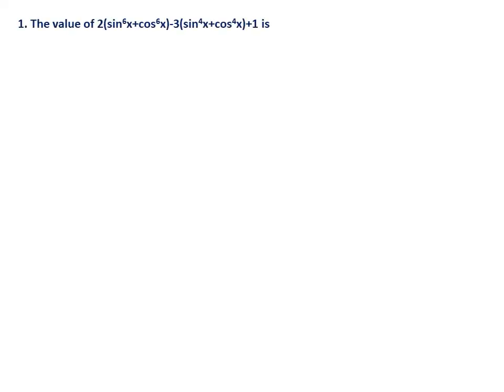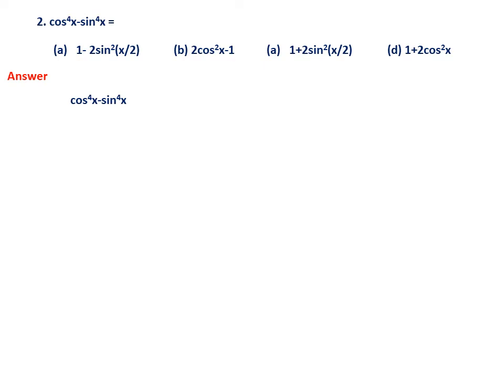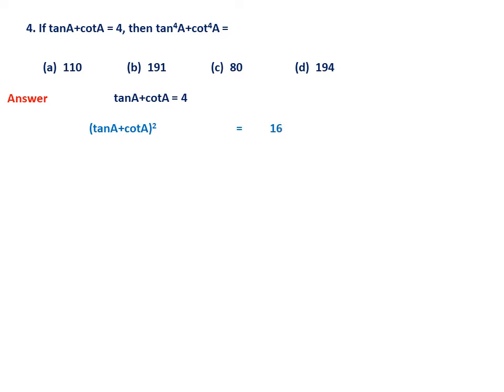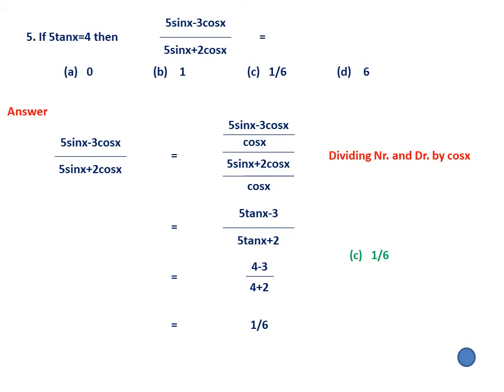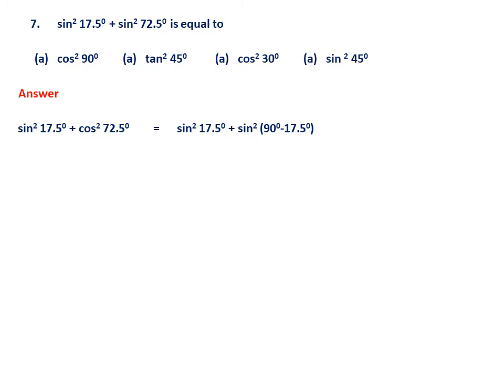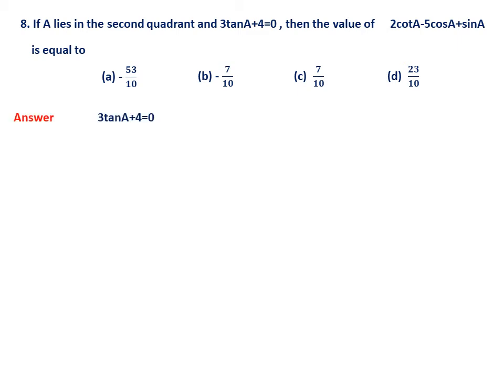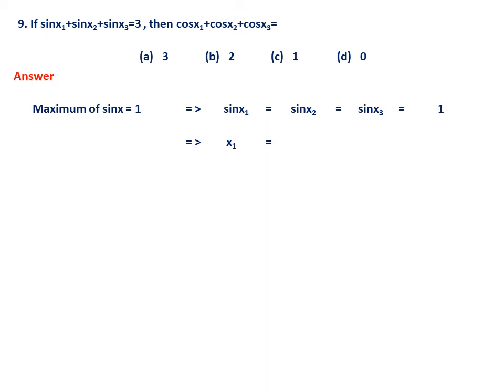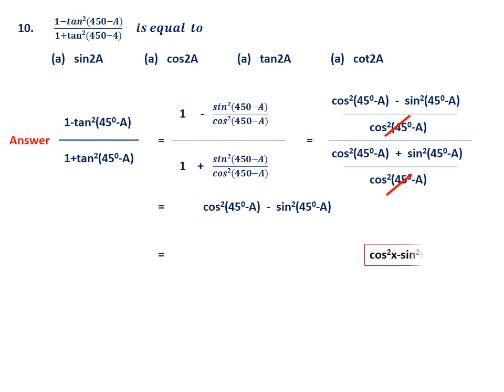KCET Lesson 1 Trigonometry